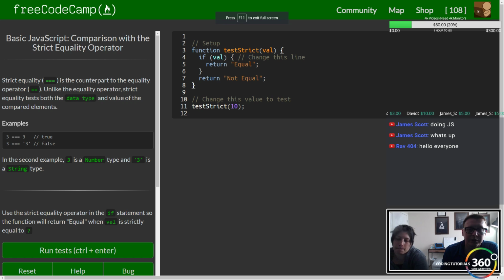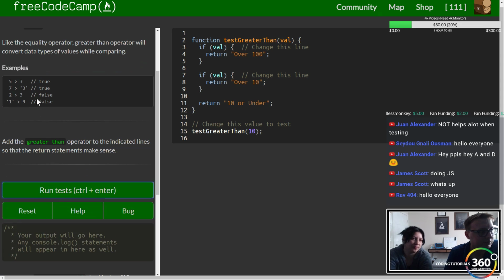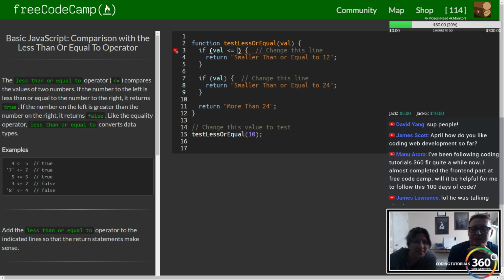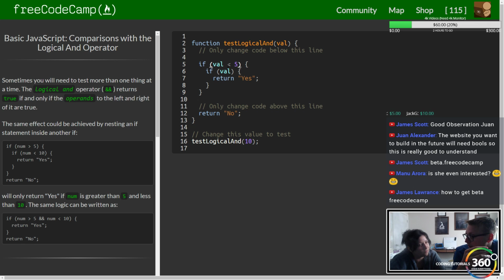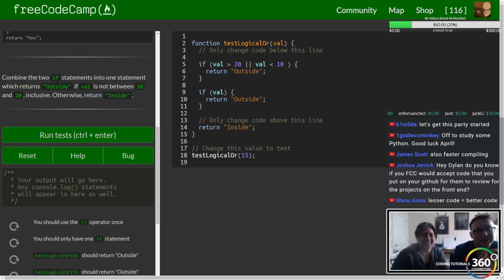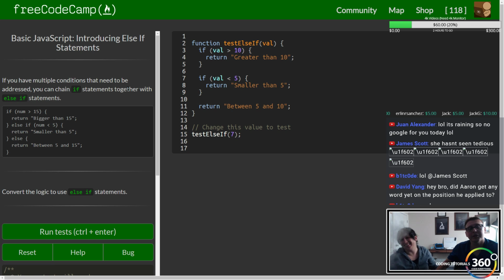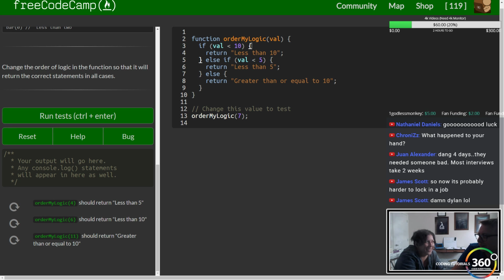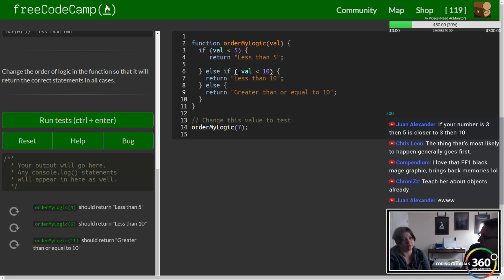Day 7 | April Learns to Code | Day 7 of 100 Days of Code